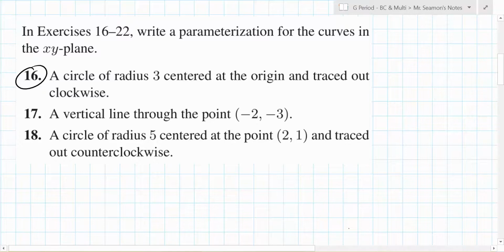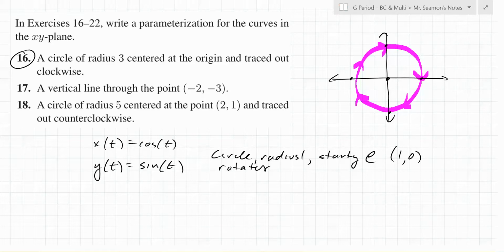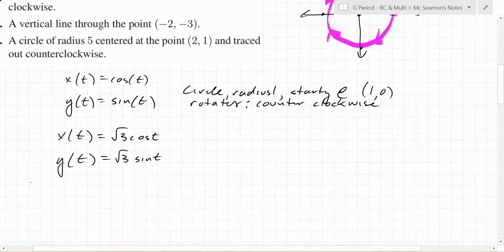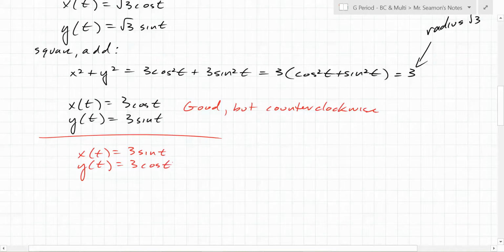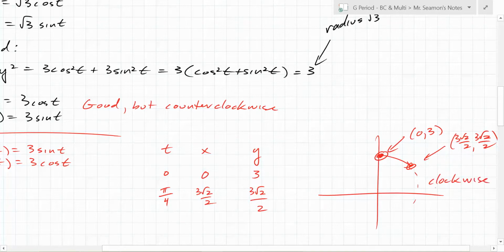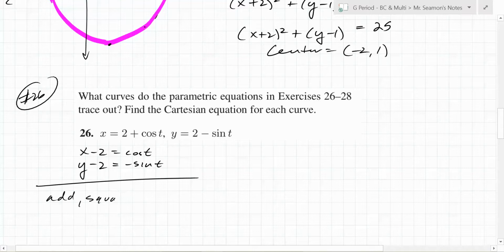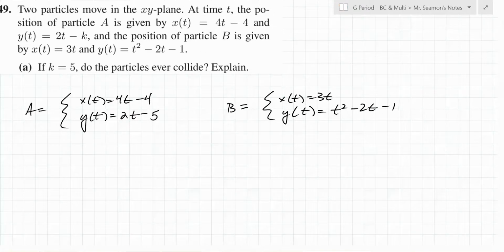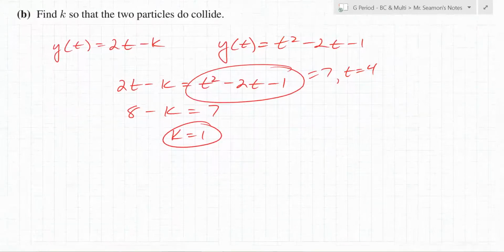G Period - BC & Multi - 10/24/14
We play around with parametric equations!